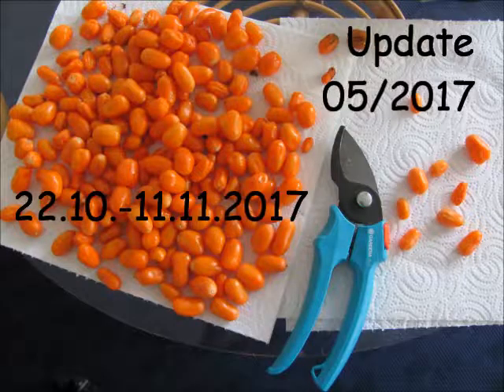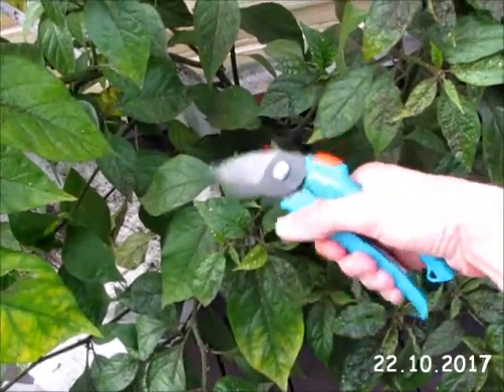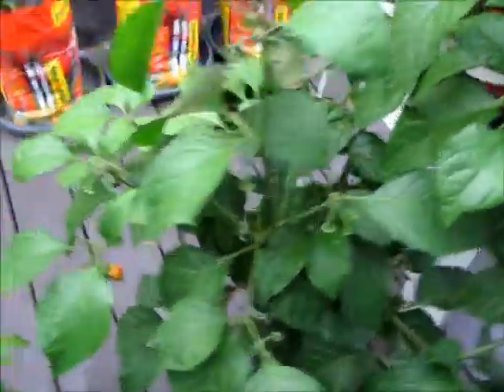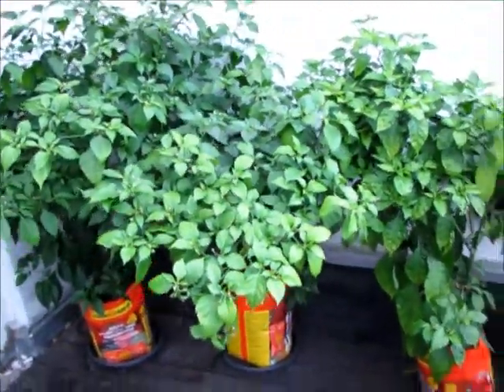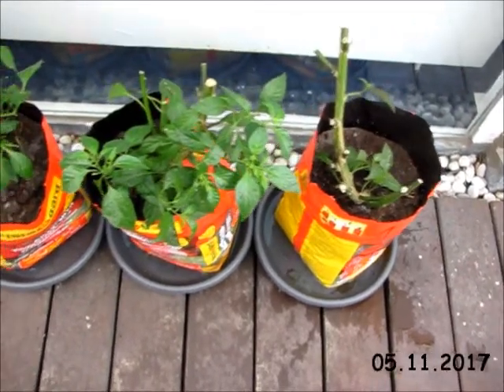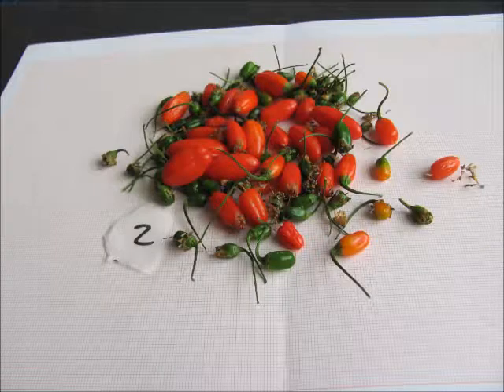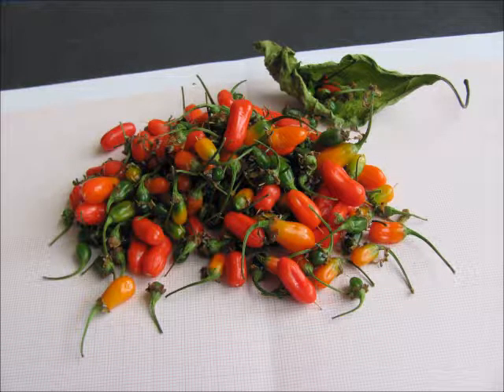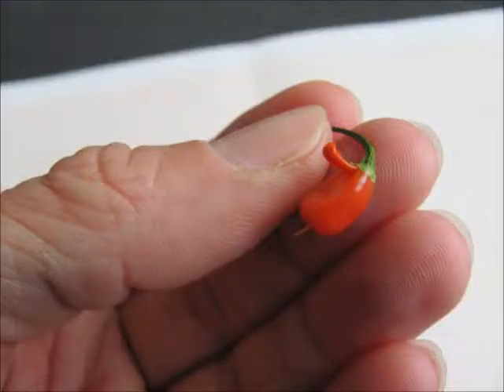My Chili breeding | Cariolokia Scorpion Strain D, Update 05/2017 | Crossing peppers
Fifth update of 2017 on my chili pepper breeding project Cariolokia Scorpion Strain D.
Fünftes Update 2017 für meine eigene Chilizuchtlinie Cariolokia Scorpion Strain D.

MP023